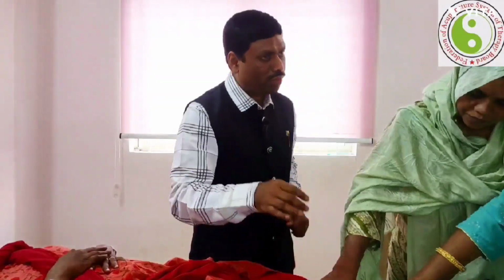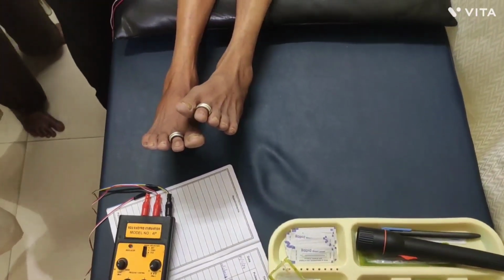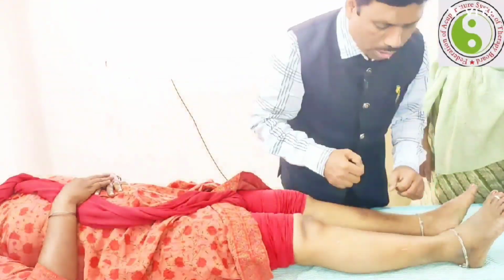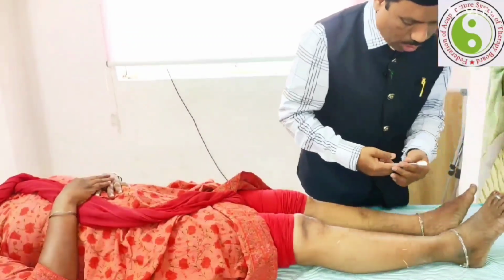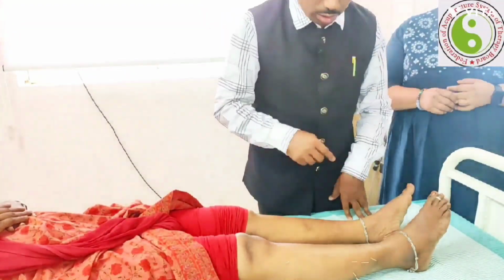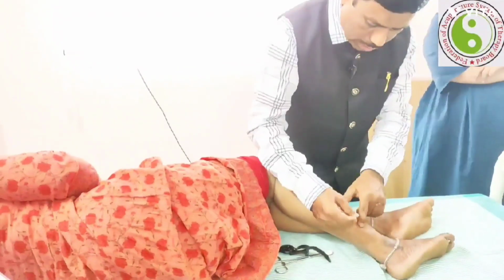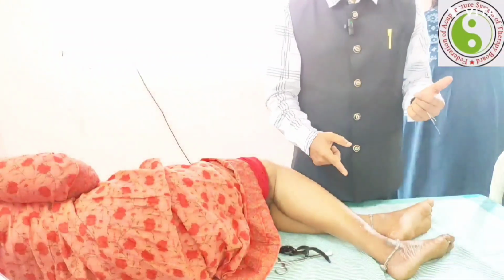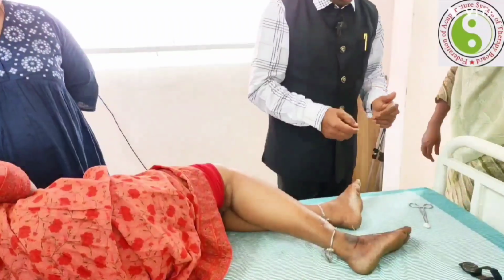GB-30 TO GB-44 ACUPUNCTURE PRACTICALS STEM CELLS , KNEE PAIN , SCIATICA PAIN